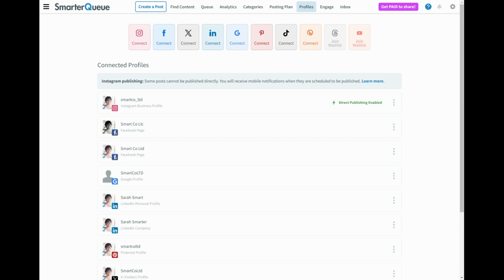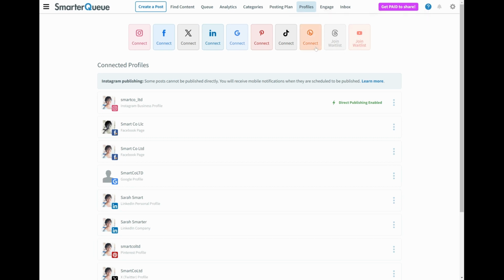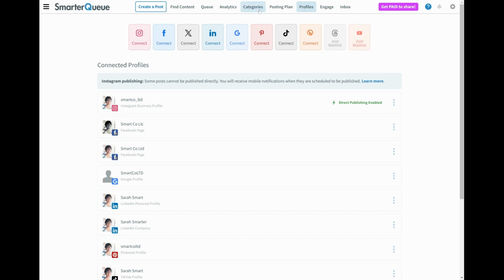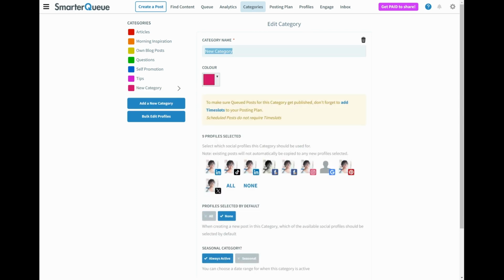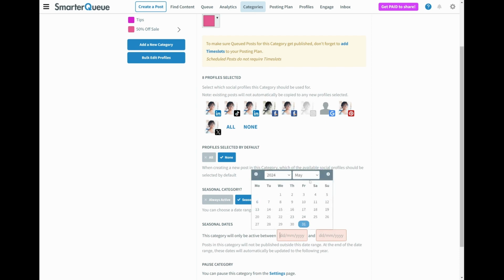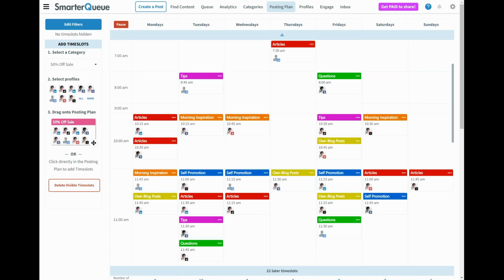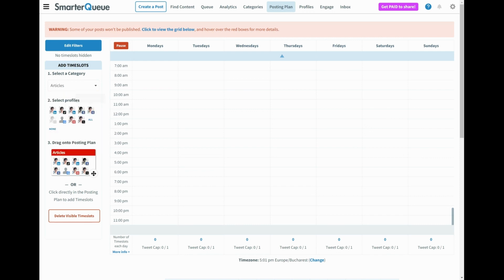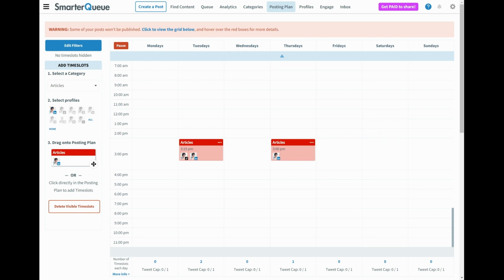Setting Up Your SmarterQueue Account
Learn how to get set up with SmarterQueue in 3 easy steps — linking your Social Profiles, setting up Categories, and a Posting Plan!